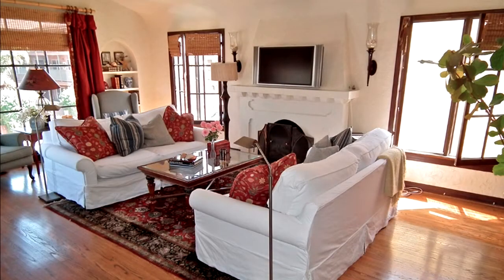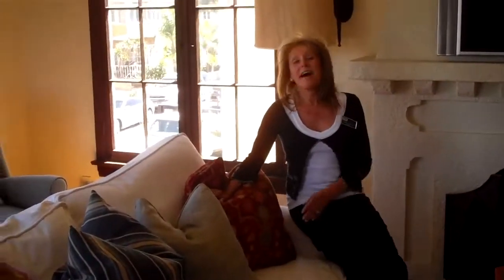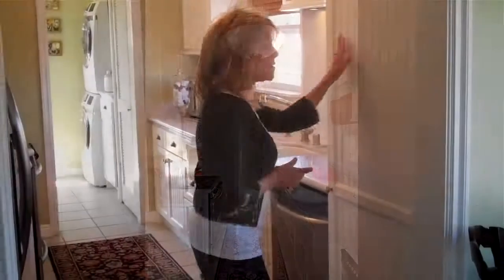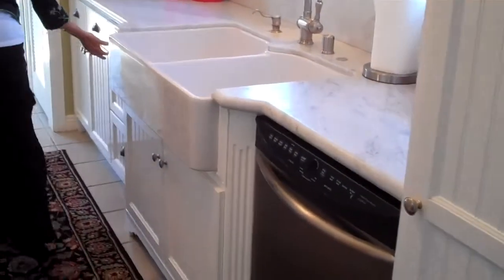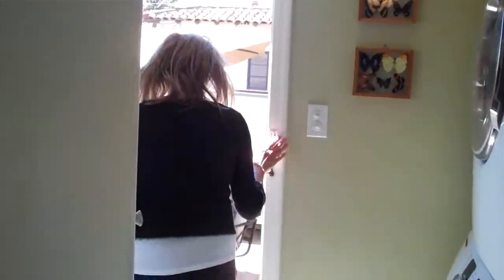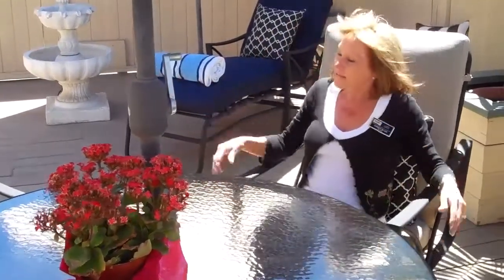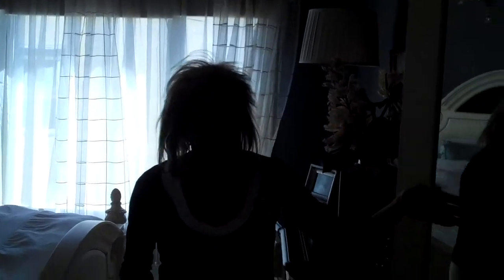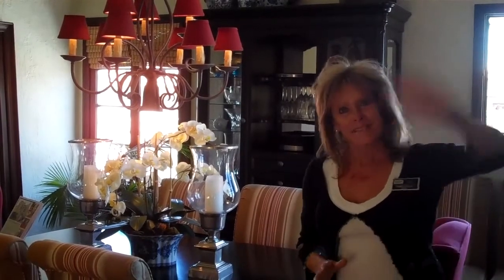131-133 Roycroft Ave, Long Beach, CA 90803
An exquisite and beautifully appointed Spanish duplex nestled in the heart of Belmont Shore between Ocean and 2nd Street. Upstairs owners unit has been remodeled with no expense spared, yet keeping the original charm. Enjoy the hardwood floors, built-in book cases, arched doorways, and crown molding. The gourmet kitchen offers stainless appliances, custom lighting, marble countertops, porcelain farm sink, all new cabinetry and large pantry. There is a bright breakfast room/office and separate laundry area. Both bedrooms have walk-in closets and mirrored wardrobes. The large bathroom has classic mosaic tile. Upstairs deck is warm and inviting with enough room for entertaining. Downstairs is a mirror image with charming original characteristics and a relaxing large back patio. The 2 car garage access is directly on Division. The entire property is sun filled and enchanting.